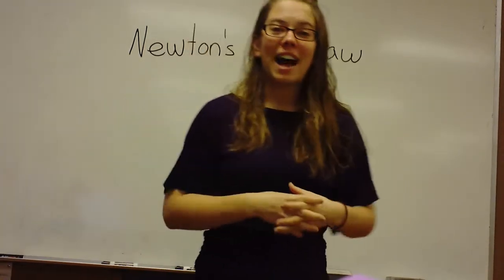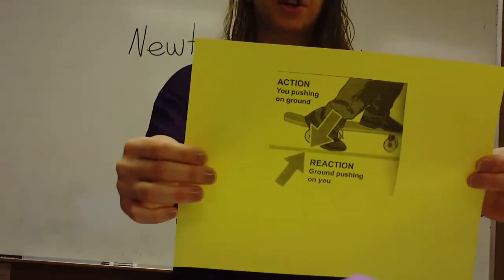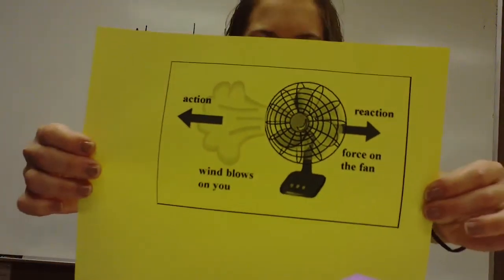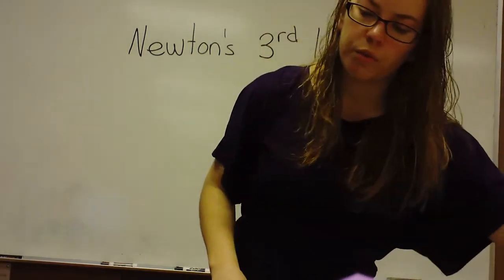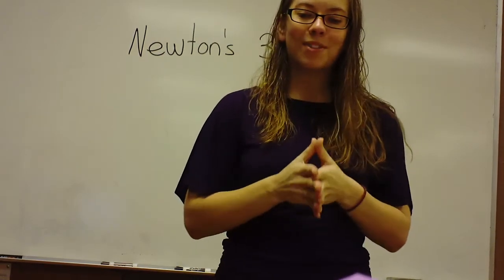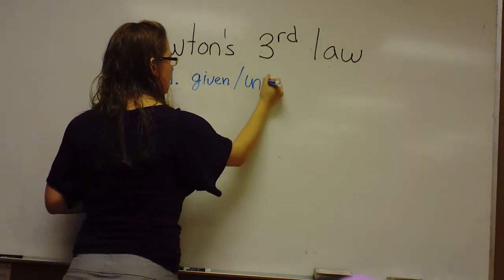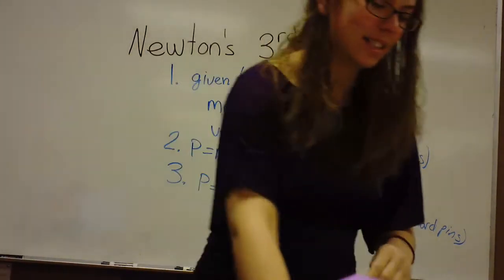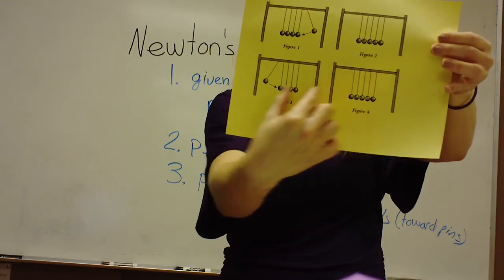Newton's 3rd Law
Last section of chapter 12 notes (Force) for my students, goes with their notes for video 3.